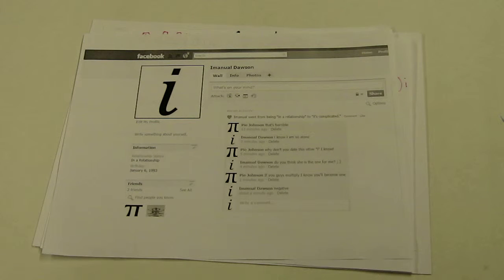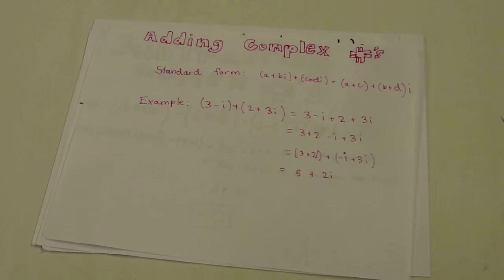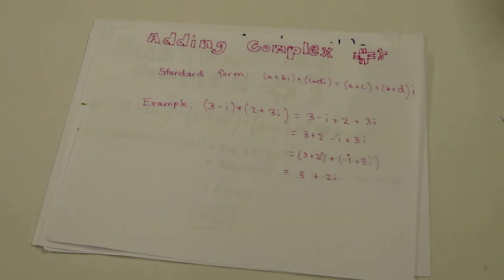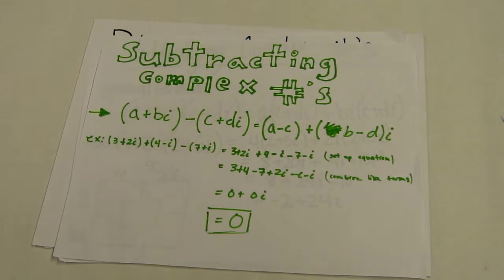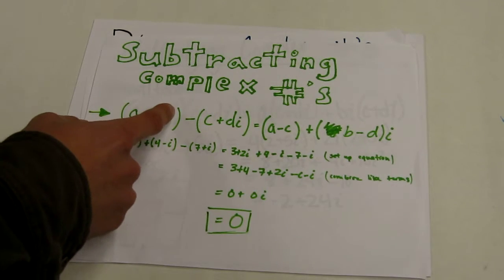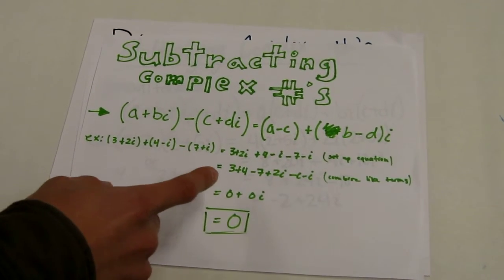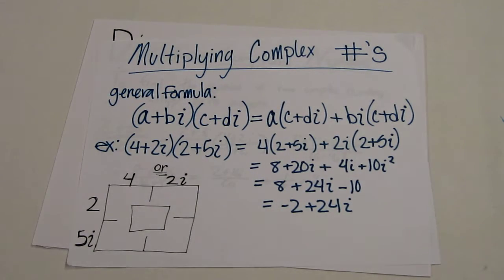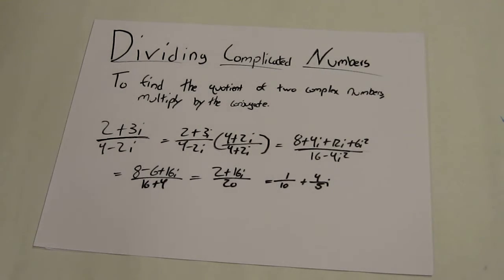RHS Pre-Calculus presents: It's Complicated